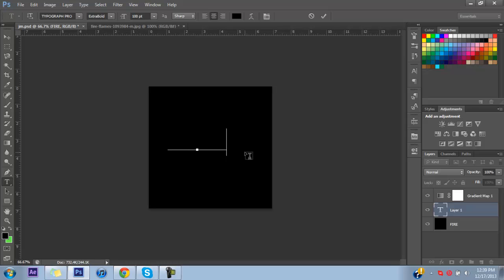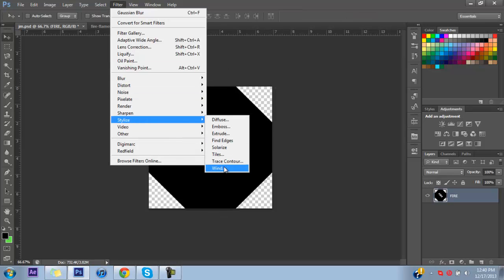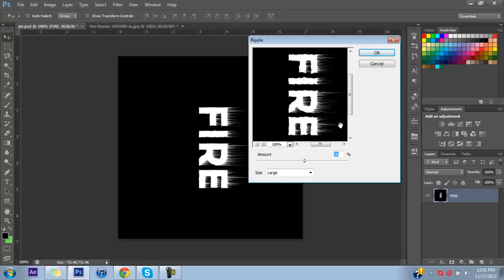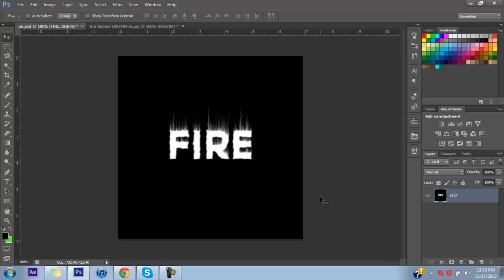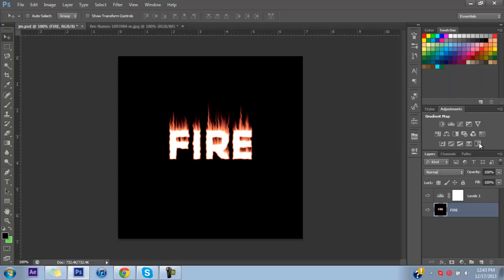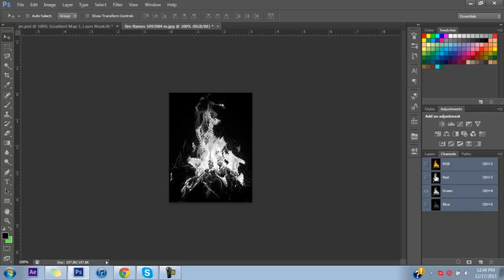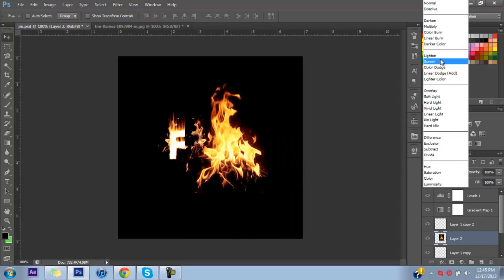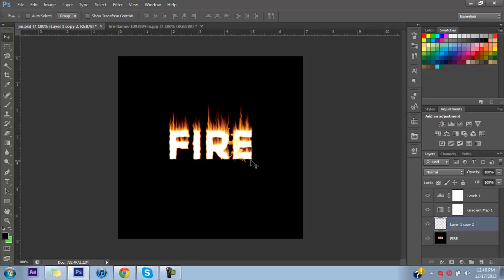Tutorial Tuesday | Fire Text | Photoshop CS6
OPEN

HEY!
Patrial here bringing a tutorial to my channel i hope you all can enjoy this one!

Leave a comment of what you would like to see next week!